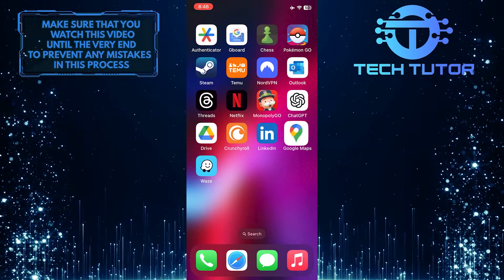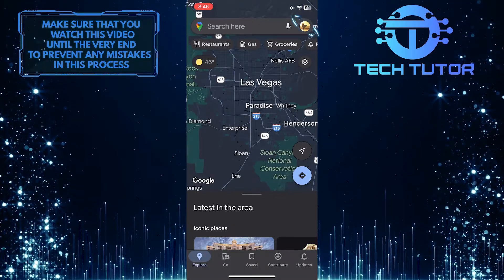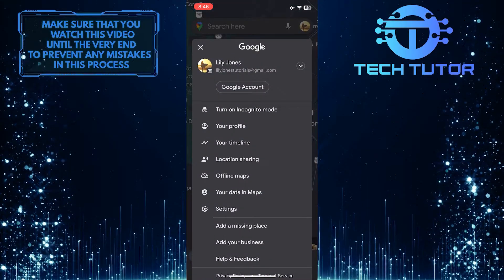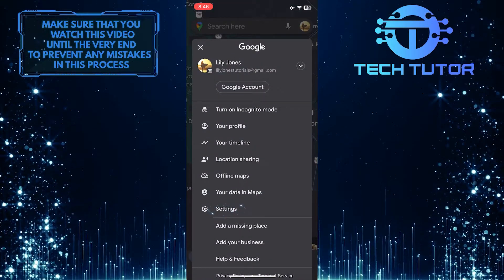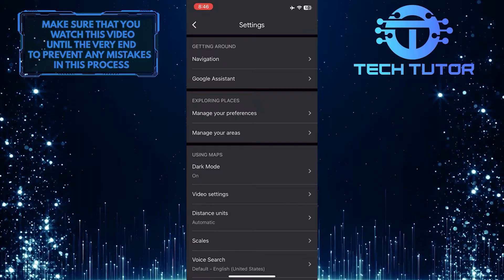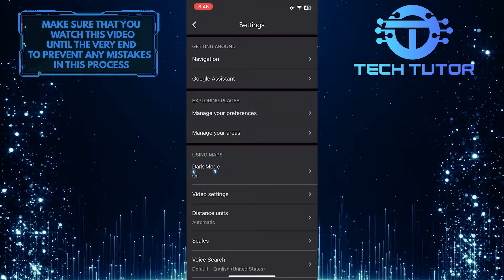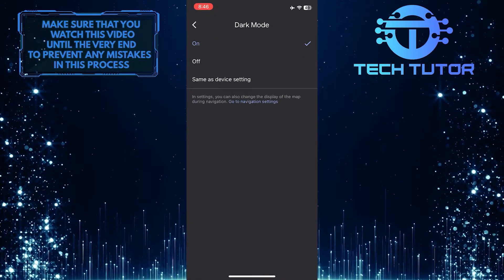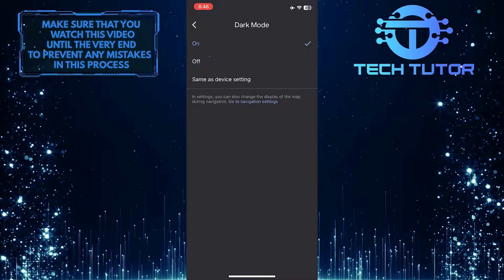How To Turn Off Dark Mode In Google Maps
In this short tutorial, we will show you how to turn off dark mode in Google Maps. Dark mode makes the background of the app darker, which can help reduce eye strain, especially at night. However, if you prefer the traditional, lighter look of Google Maps, you can easily turn off dark mode.